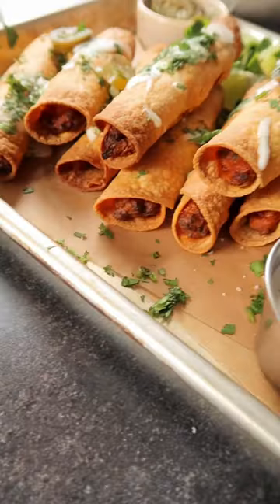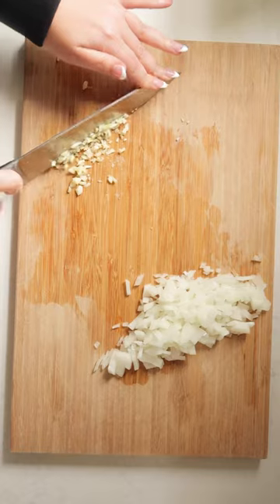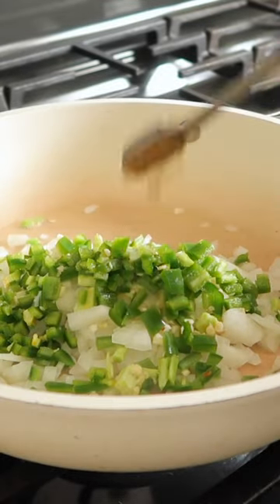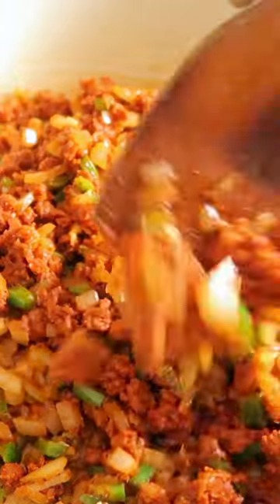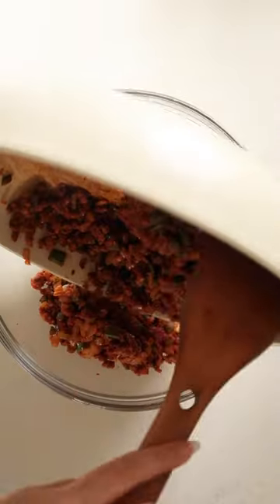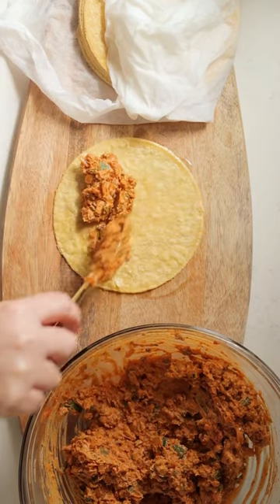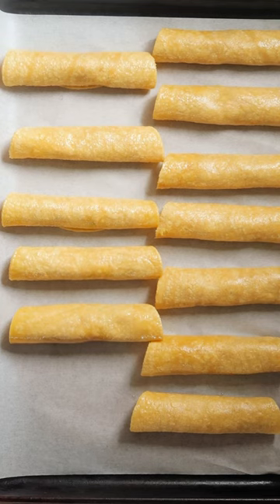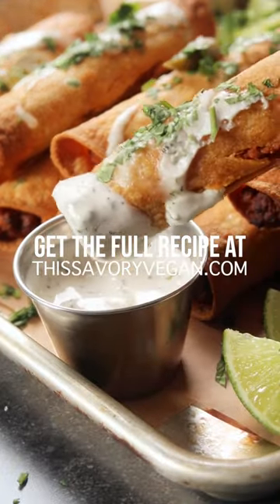Jalapeño Popper Soyrizo Taquitos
These Jalapeño Popper Soyrizo Taquitos are crunchy on the outside and creamy on the inside. Served with vegan ranch for dipping!

INGREDIENTS
▢1 tablespoon olive oil plus more for the tortillas
▢2 jalapeños diced, remove ribs & seeds if sensitive to heat
▢6 ounces soyrizo crumbled
▢6 ounces vegan cream cheese I used Kite Hill
▢cilantro, lime wedges, pickled jalapeños for serving
FOR THE VEGAN RANCH
▢1 teaspoon dried chives
▢1-2 tablespoons apple cider vinegar